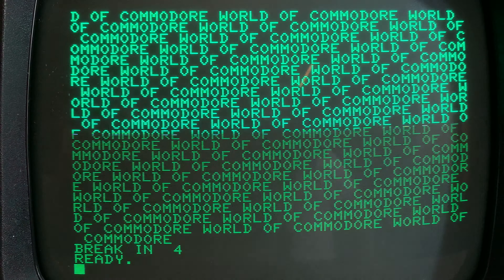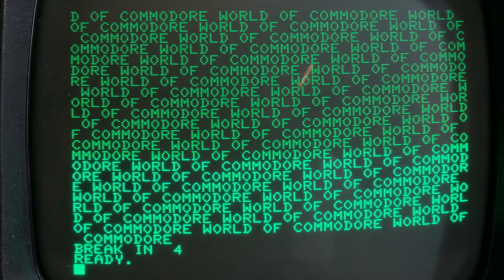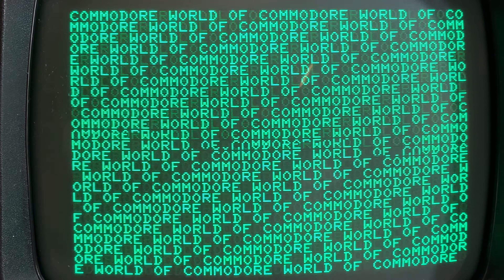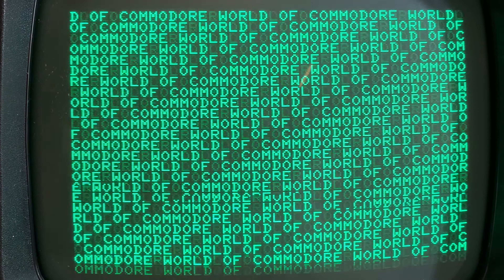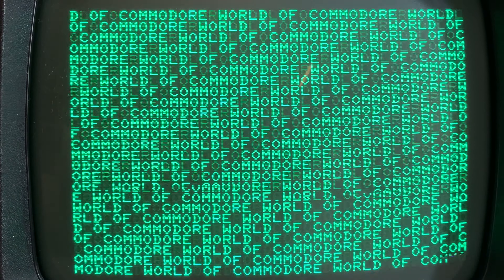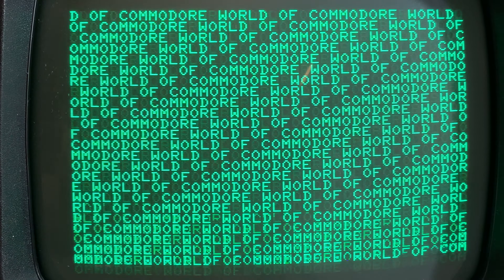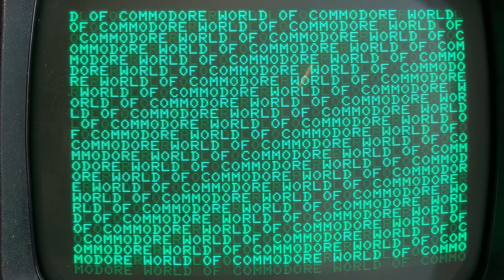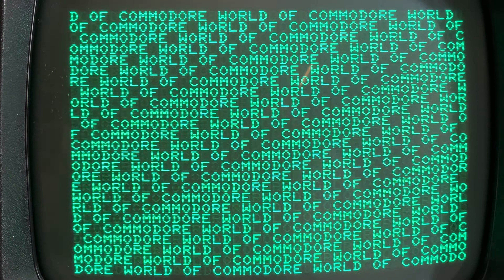Commodore PET 4032 Fat 40 Revealed - Works But Has A Screen Quivers Waggles, Hmmmmmmm - Episode 1385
IT WORKS!!!  It was not easy to get the program typed in, as the keyboard needs to be cleaned, but I was able to get roughly the following into the computer...

4 print"WORLD OF COMMODORE ";:goto4

And it worked...and ran...and in fact I let it sit there and run for perhaps as many as 10 hours...the screen had a bit of a waggle to it...hard to see when the display is running...and maybe hard to see even on the video...but after the torture session...I think it might have cleared up...no doubt, some tired old capacitors needed a good zap to help wake them up after decades of resting...

Here is a quick video looking inside this 4032...pointing out some things...including an EPROM with no sticker over the window...which will do no harm inside the machine and it will take some hours of light to erase it, but I will find a disk write protect sticker to put over it before it gets corrupted!

Here, as far as I know is the last Commodore PET computer that I have that has been excavated from the garage...I was ready to call it a day 6 months ago, when I discovered that there were more...and in the midst of getting at all of these, yes, I found some other boxes of commodore treasures, and just very recently, several original boxes for some of the old relics, and some of those boxes were full...but those are other stories...

This machine looked quite dusty on the inside, but seemed intact, and so, it was time to give it a go, and power it up!  The results are quite unexpectedly and joyful!